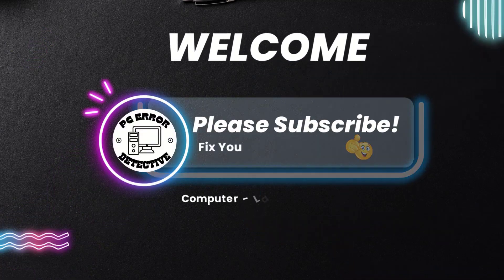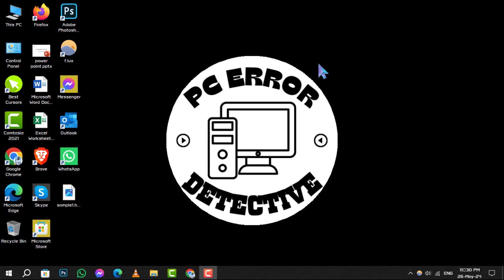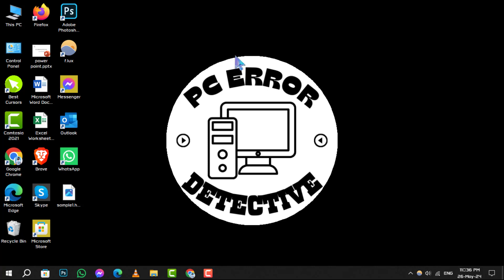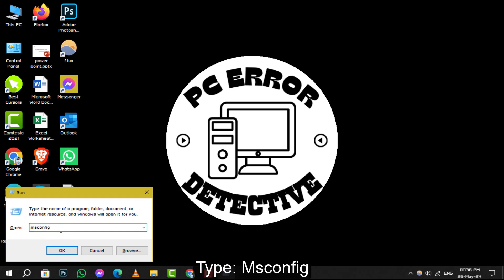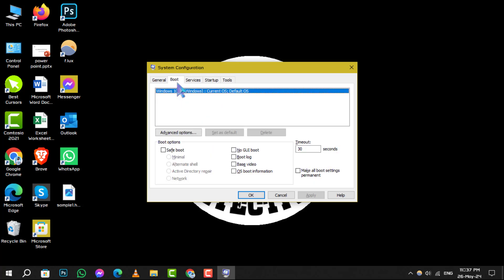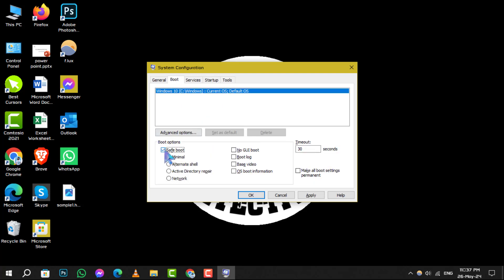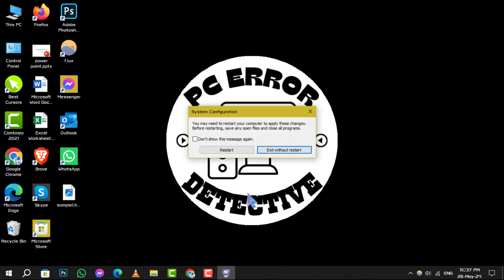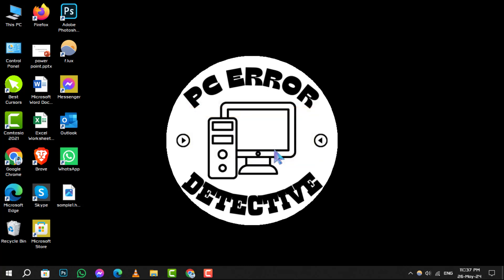How To Disable Safe Mode Windows 10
Discover how to turn off Safe Mode on your Windows 10 system with our comprehensive tutorial. Safe Mode can be helpful for troubleshooting, but it's essential to know how to exit it when you're done. Follow our step-by-step instructions to disable Safe Mode and return your computer to normal operation. Ensure you're equipped with the knowledge to manage Safe Mode effectively.

- Exit Safe Mode Windows 10
- Disable Windows 10 Safe Mode
- Turn Off Safe Mode Windows 10
- Disable Safe Mode Boot Windows
- Windows 10 Safe Mode Removal